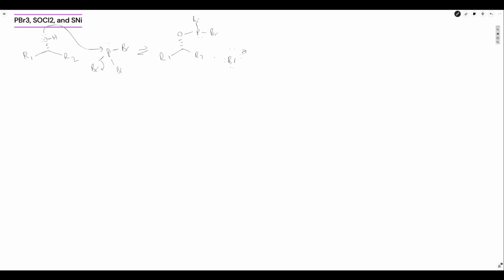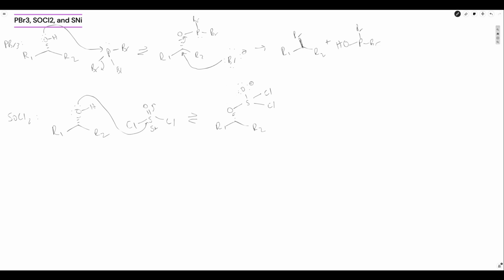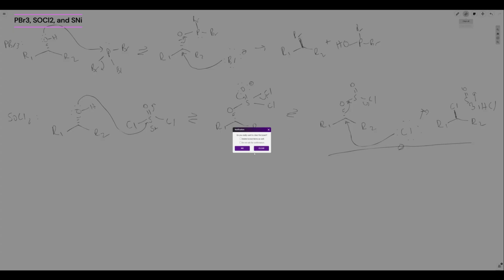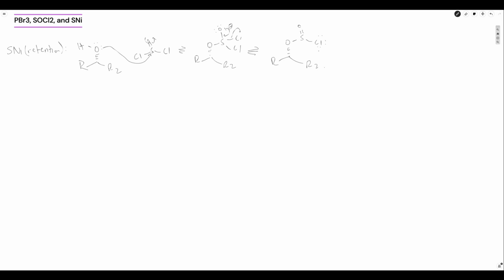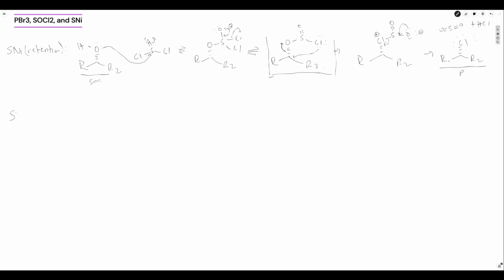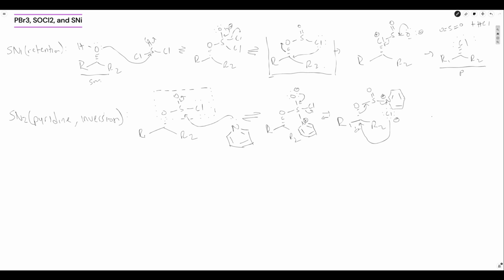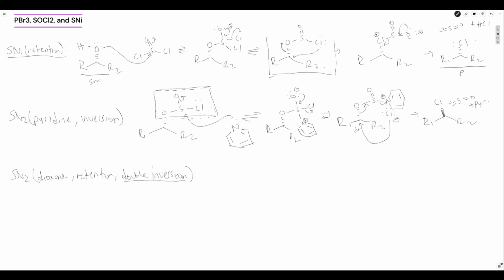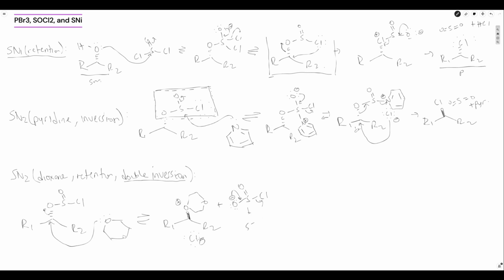PBr3, SOCl2, and SNi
Outlining the mechanisms for bromination of an alcohol using PBr3 and chlorination of an alcohol using SOCl2. Also an examination and explanation of the SNi mechanism.